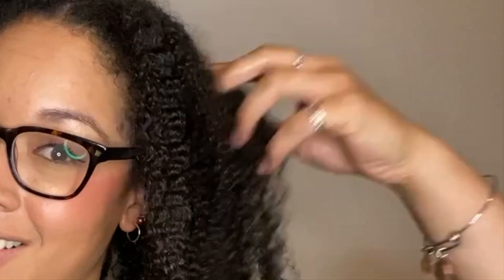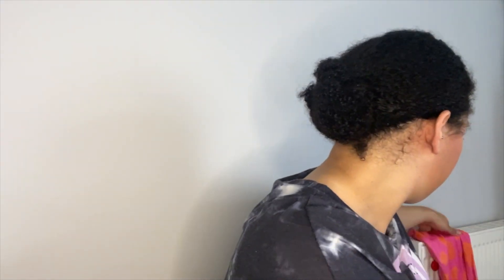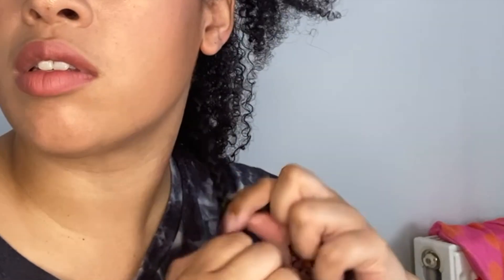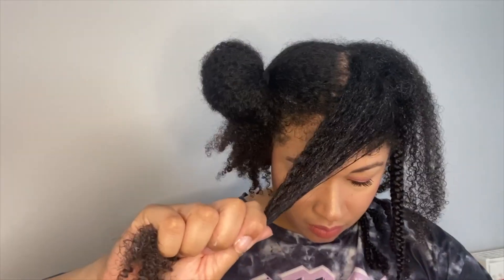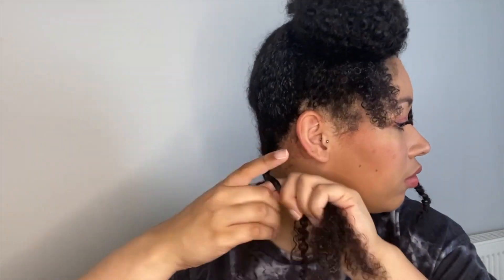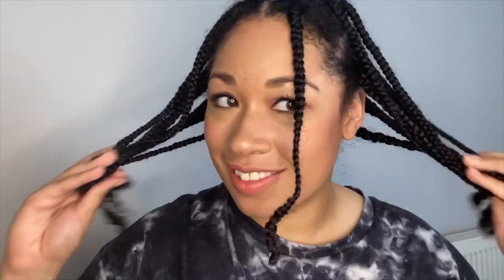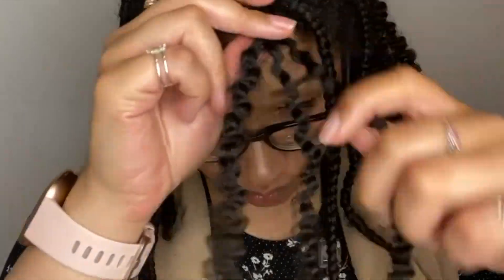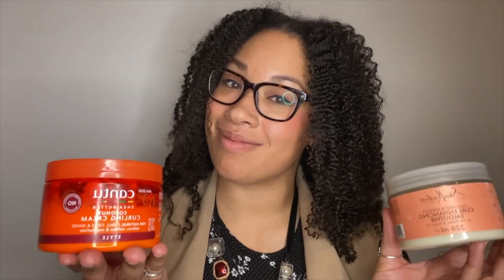SHEA MOISTURE CURL ENHANCING SMOOTHIE VS CANTU COCONUT CURLING CREAM BRAID OUT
Hey curl friends! In today’s video I am sharing another curling cream compare and contrast of the two most popular curling creams! In my curly hair routine I used the curling creams are Shea moisture Curl Enhancing Smoothie vs Cantu Coconut Curling Cream for my braid out! As you already know, I love both natural hair  brands and both of these curly hair products have been a staple at some point during both of my curly hair journeys! Curling creams help moisturise and help define the curls and there are so many out there and trying to find the right one is a mind field. So I want to share another compare and contrast of these products but how well they define my curls and coils with a braid out!

Curly Hair Products feature in video:

Shea Moisture Jamaican Black Castor Oil Strengthen & Restore Shampoo
Shea Moisture Raw Shea Butter Deep Treatment Masque

🔔 Stay Updated! 🔔

We'll be sharing more curly hair routines, product reviews, and styling ideas to keep your curls looking fabulous every day. 📢

Let’ talk about natural curly hair and curly hair journey experiences!

A bit about me:

• I am a 28 UK Curly girl who wants to share her passion and love for her natural curly hair type 3c 4a curls (yes, I have a mixed of type 3 hair and type 4 hair, and I love it!  Makes my curly hair more fun!) and helps others to have self-love and acceptance for their curly hair by making sure it gets moisturised and TLC! 💖💖💖